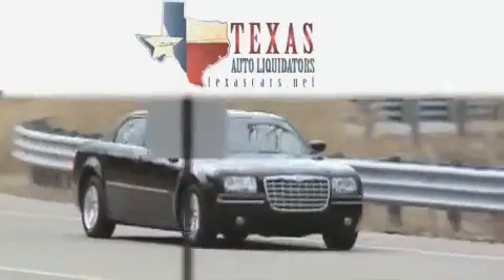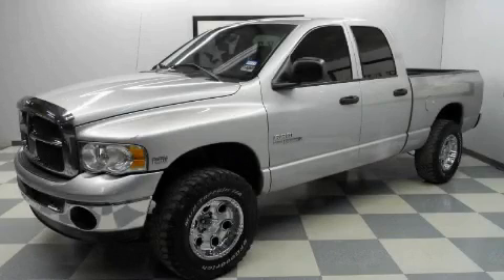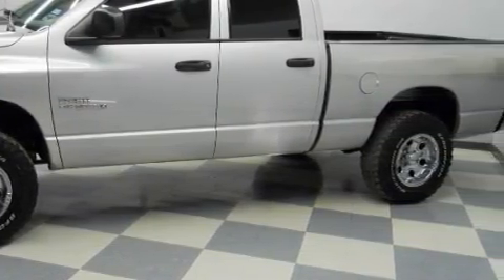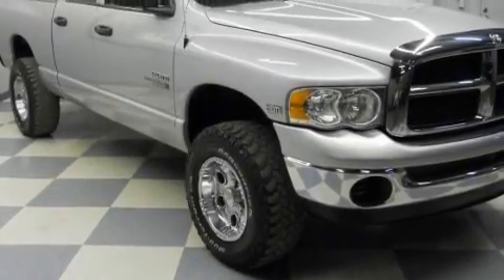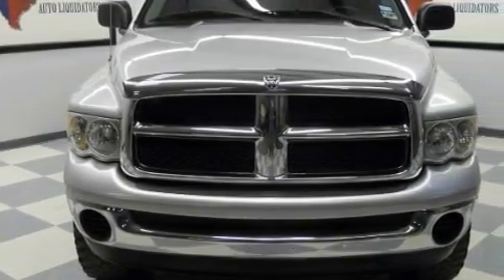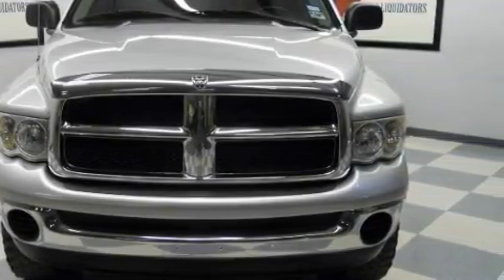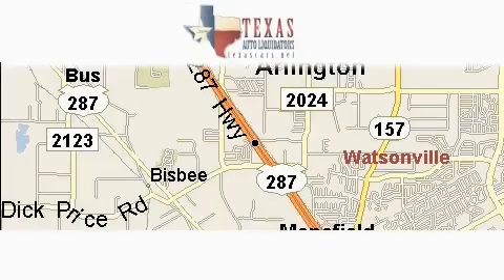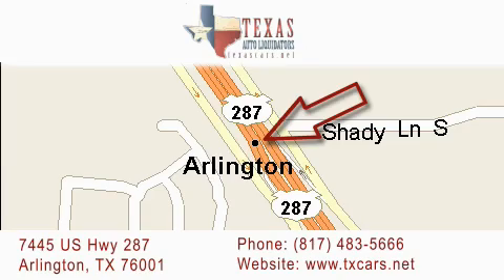2003 Dodge Ram 1500 Dallas TX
Year: 2003
 Make: Dodge
 Model: Ram 1500
 Engine: 5.7L V8 HEMI MAGNUM ENGINE
 Trans.: Automatic
 Exterior: Silver
 Miles: 101,629
 Interior: Gray

 2003 Dodge Ram 1500 Arlington TX